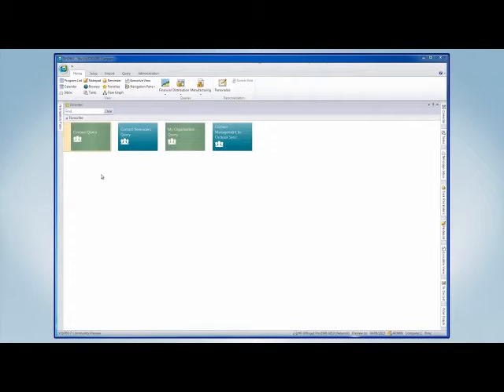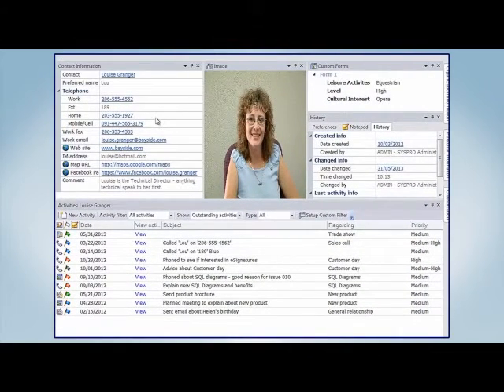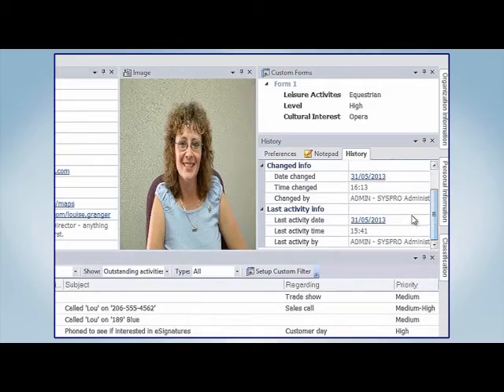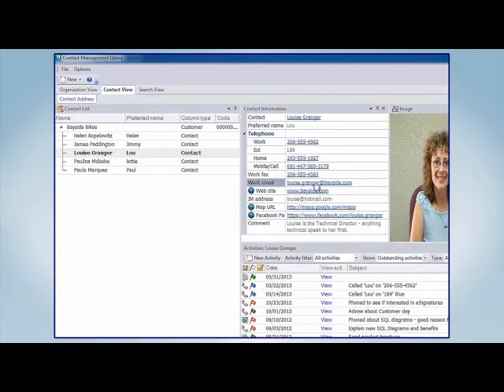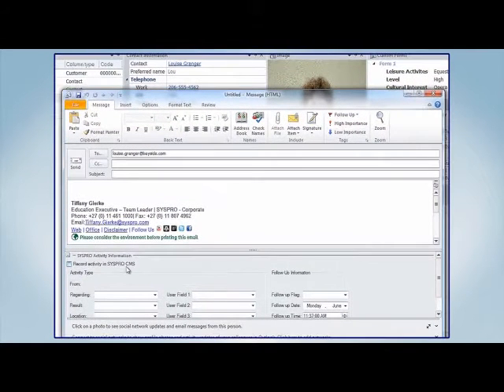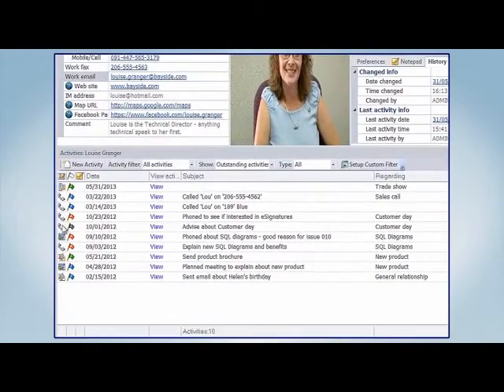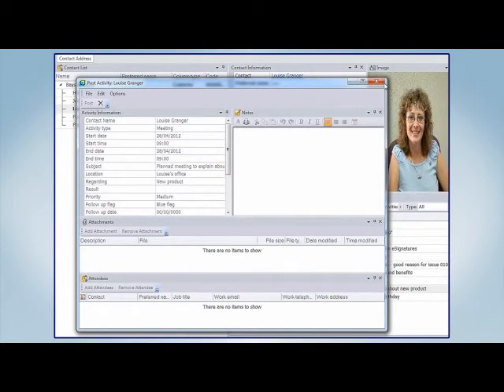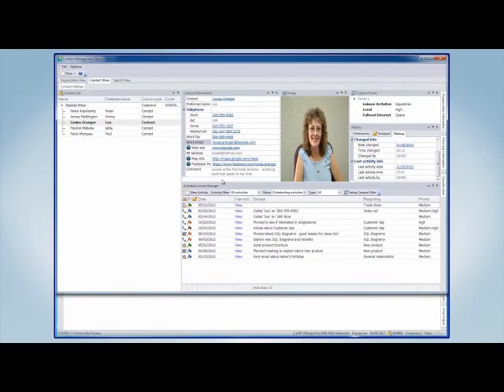SYSPRO Contact Relationship Management (CRM) Demo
Syspro CRM demo showing the main functions